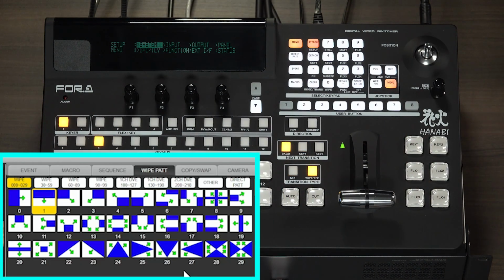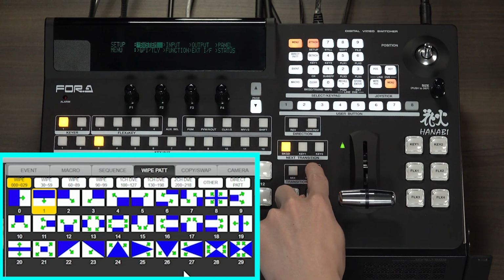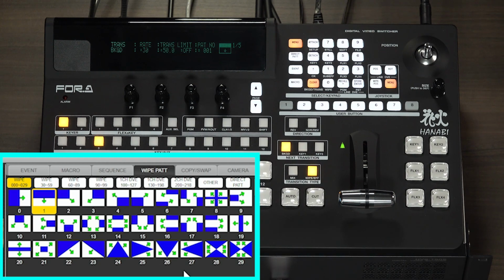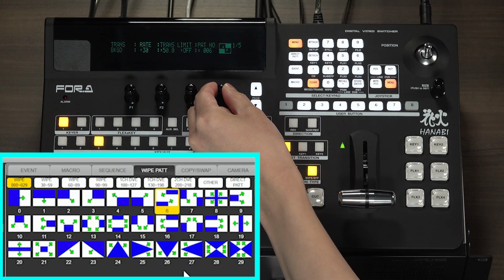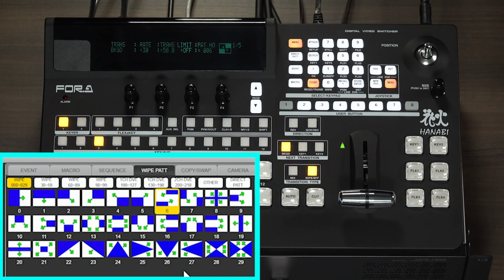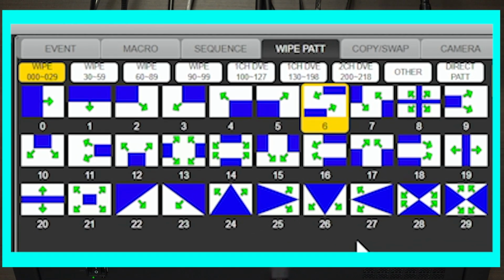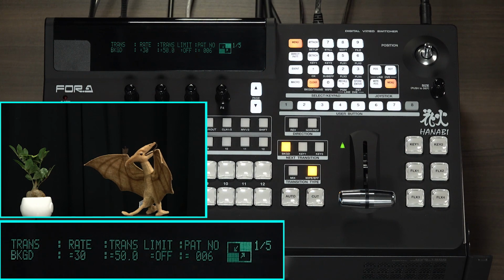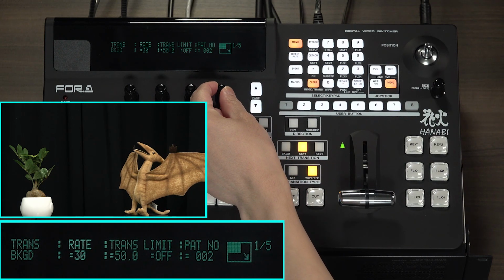【Tutorial】"HVS-190" Video Switcher｜Transition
HVS-190 is a 1 M/E video switcher with NDI® connectivity; feature-rich yet compact and cost-effective.

This time, we will explain how to set up 'transition' of HVS-190 with a realistic operation video.

0:00 Opening
0:06 Transition Block
0:42 CUT/MIX Transition
1:48 Wipe Transition
3:05 CG Wipe
6:34 Ending